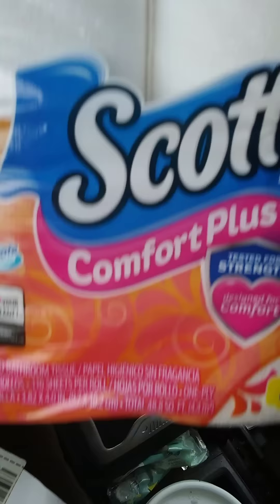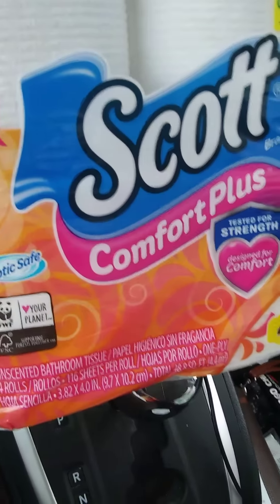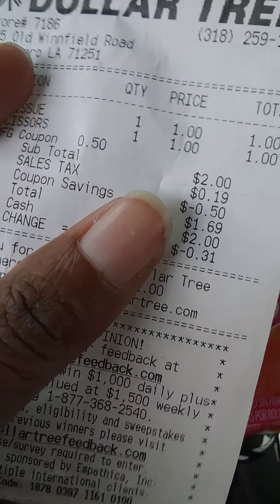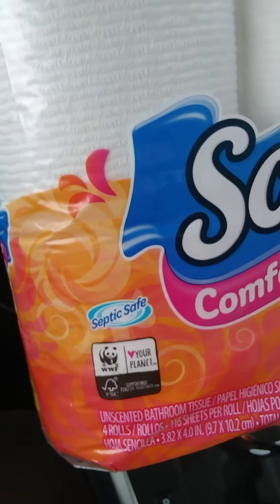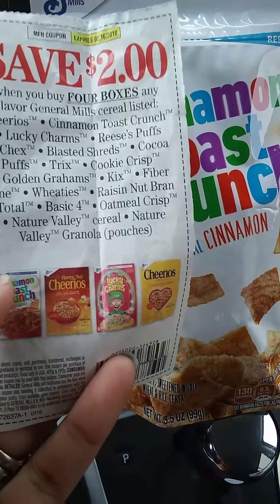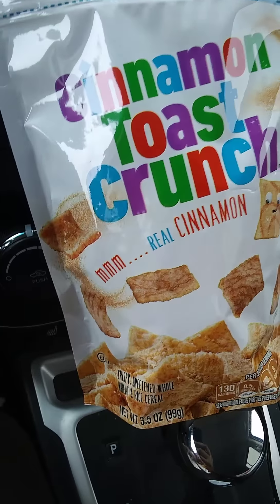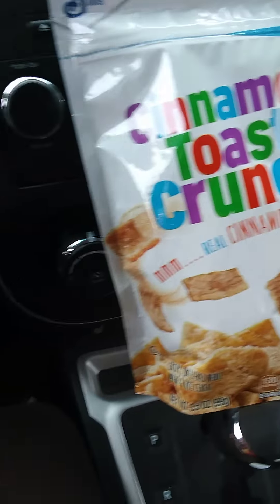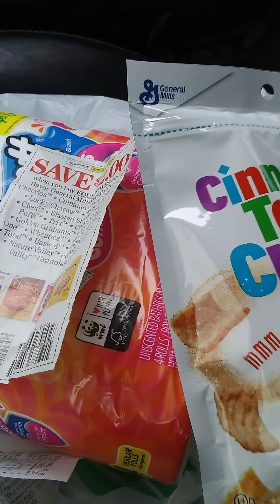ANOTHER DOLLAR TREE COUPONING HAUL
Got my SCOTT TISSUE ❤